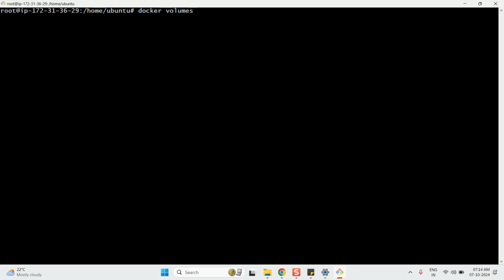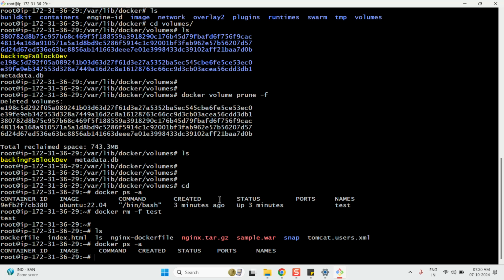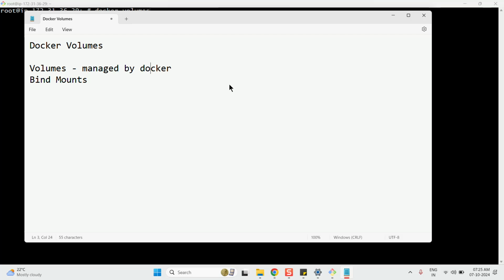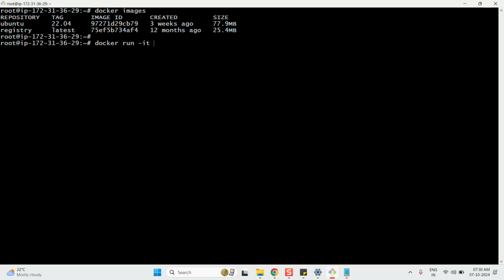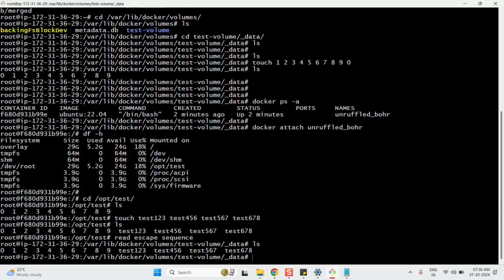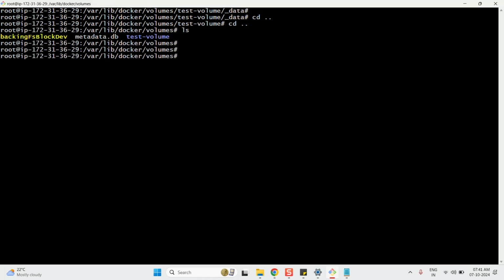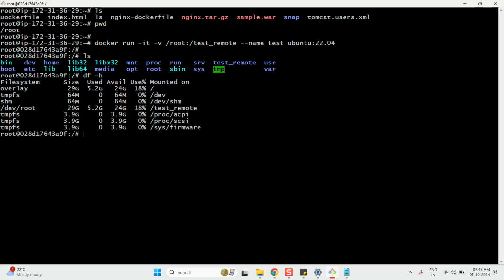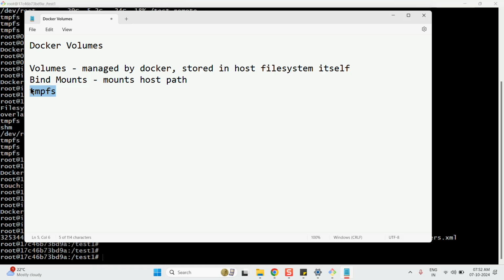Day 05 | Docker | Volumes | Bind Mounts.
Day 05 | Docker | Volumes | Bind Mounts. @TresAgile-Topics